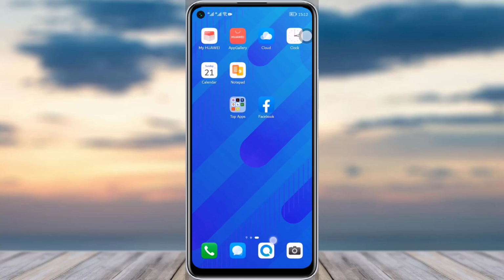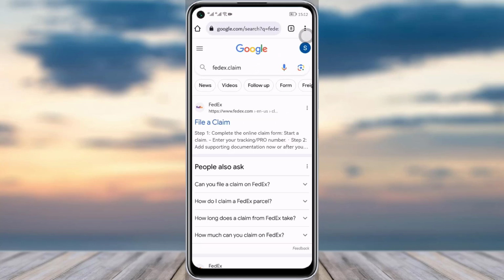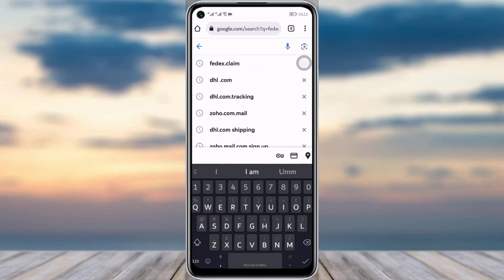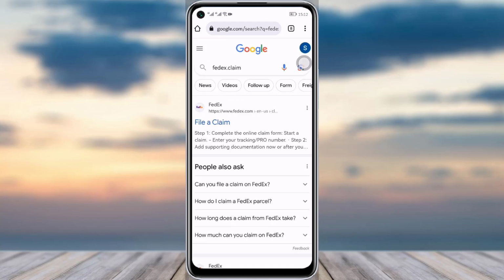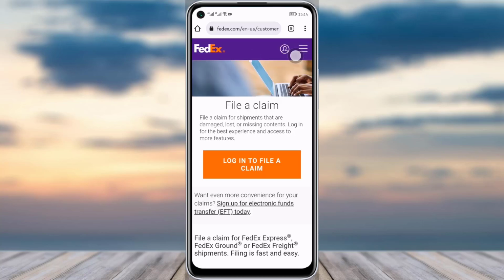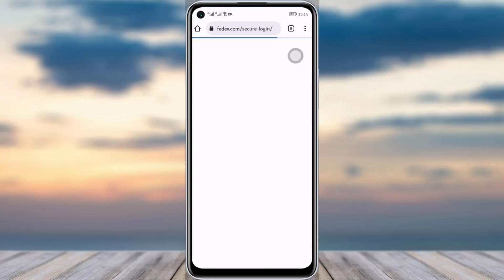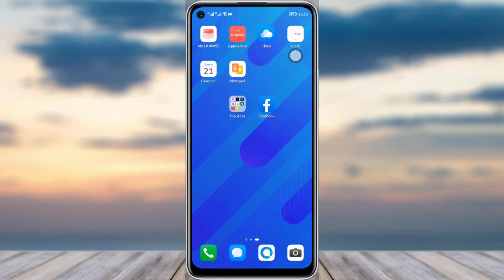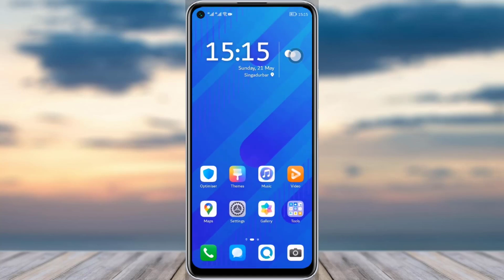How to File a Claim on FedEx | 2023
In this tutorial, I will guide you on how you can file  claim by following some easy steps.
0:00 Intro
0:21 File a claim
0:58 Conclusion